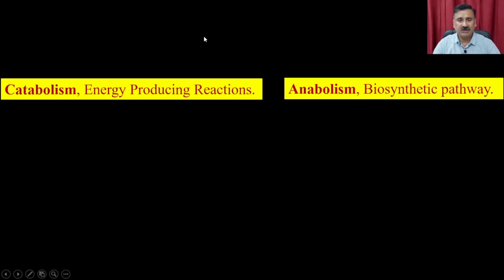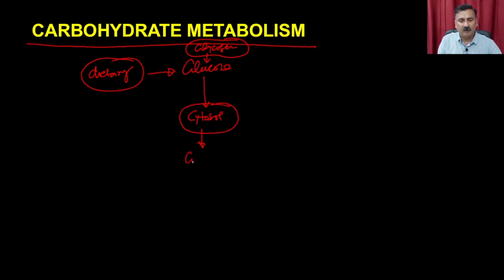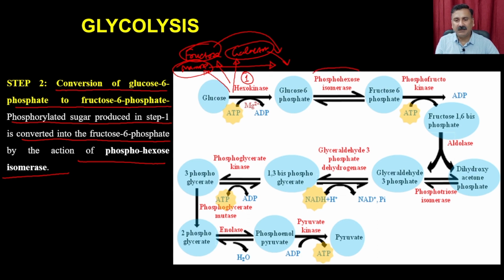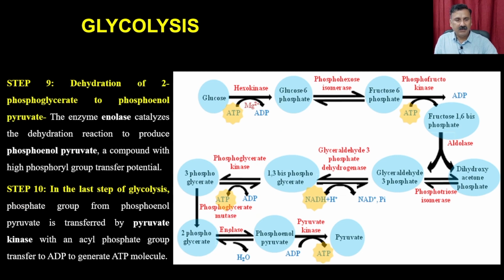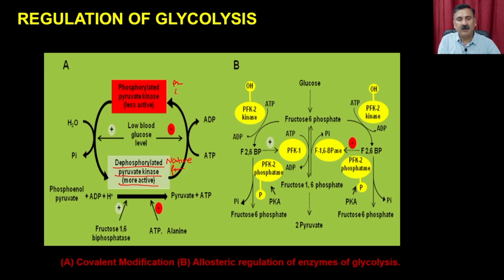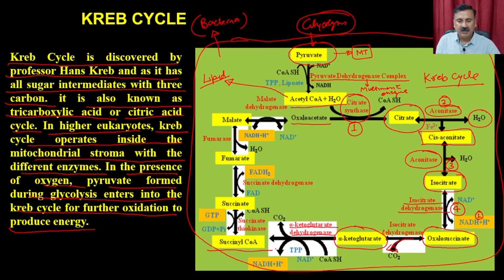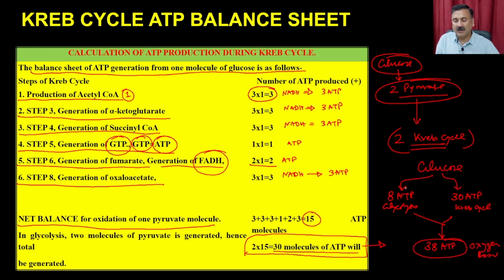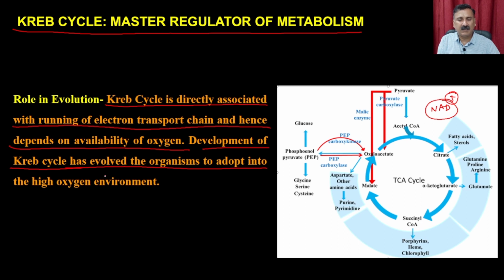Lec 28: Carbohydrate Metabolism